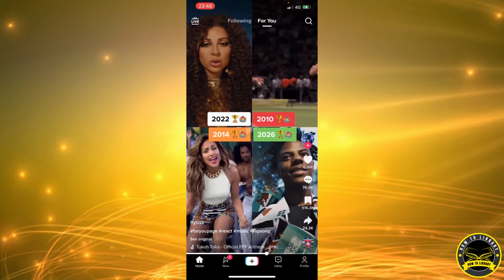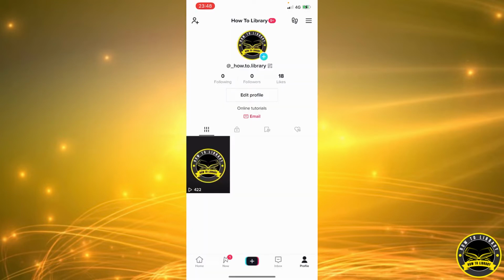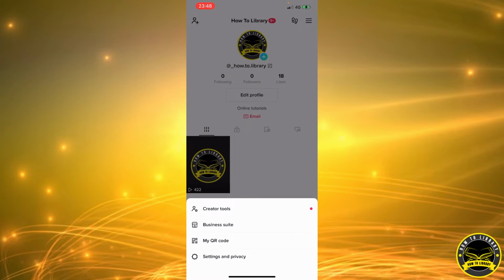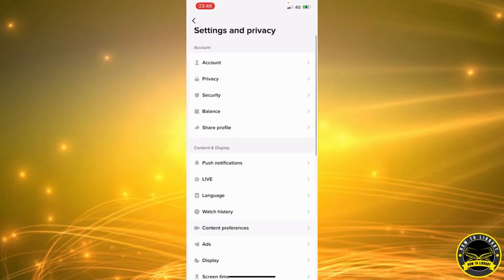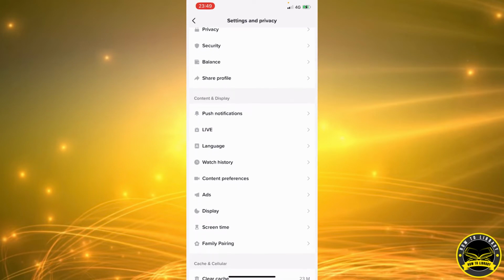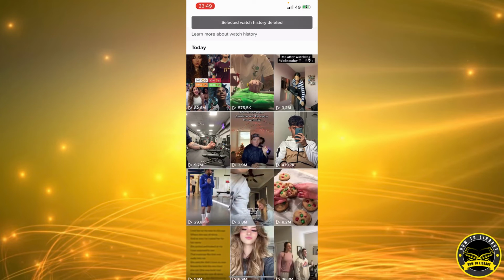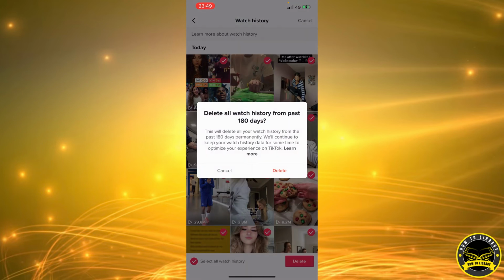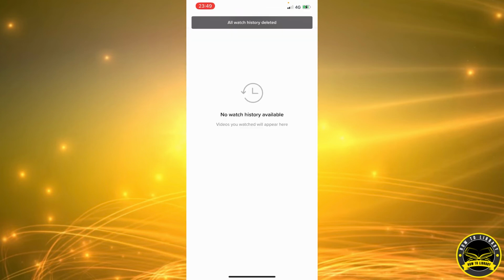How To Clear Your Watch History On TikTok - Quick And Easy!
Learn How To Clear Your Watch History On TikTok. It is really easy to do and learn to do it in just a few minutes by following this super helpful tutorial to get a better understanding of everything.